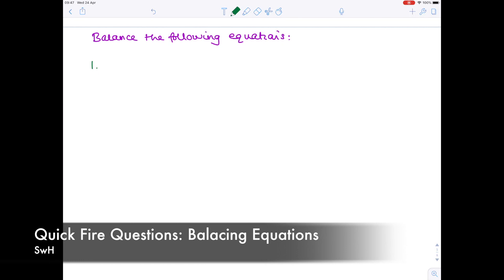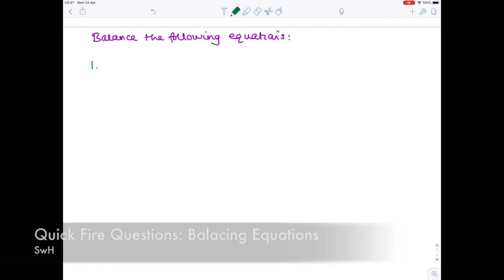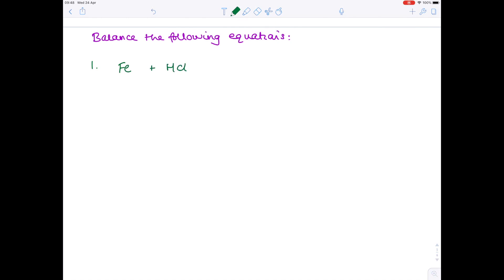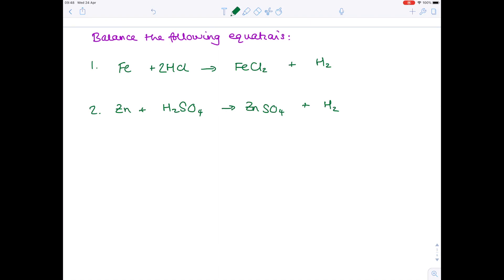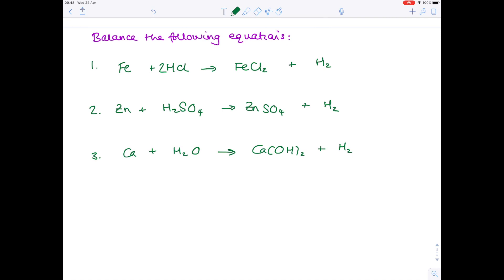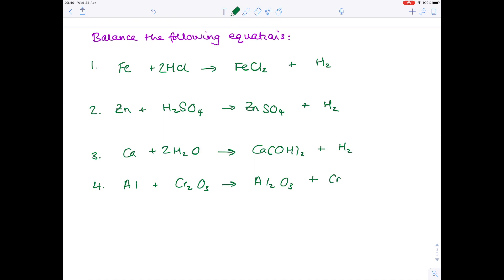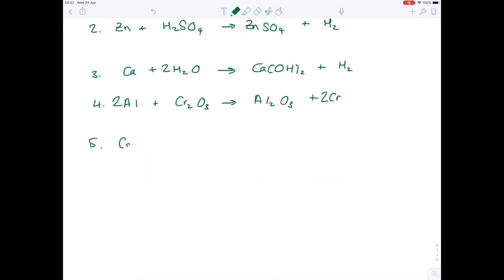BALANCING EQUATIONS | Quick Fire Questions | GCSE Science Revision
Test your GCSE Chemistry knowledge as Hazel gives you questions and answers based on balancing equations.